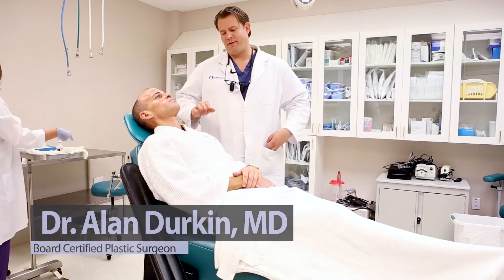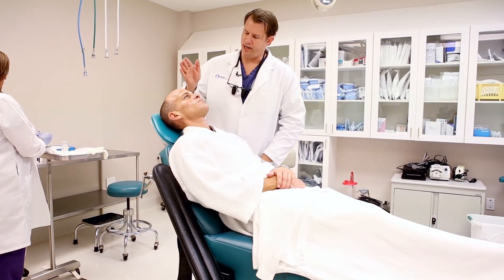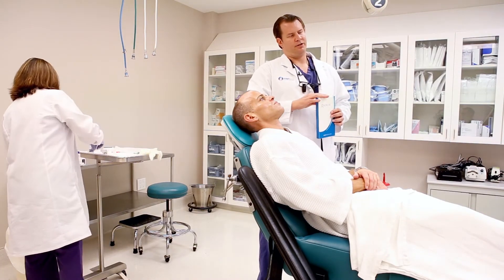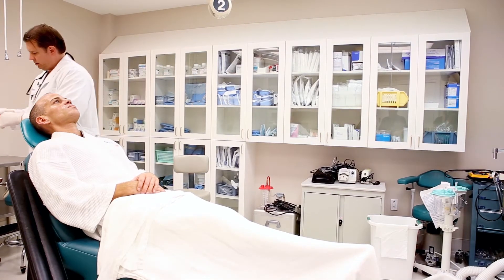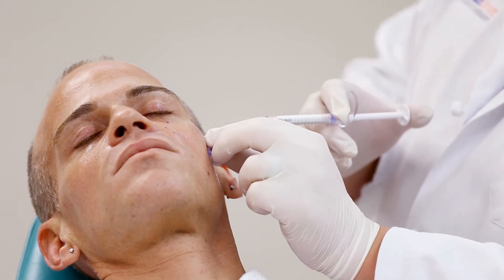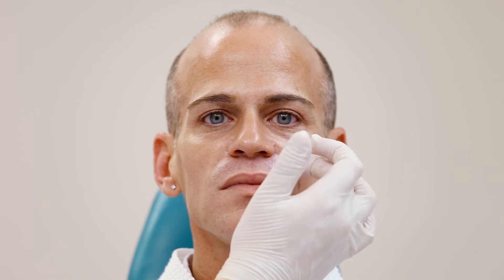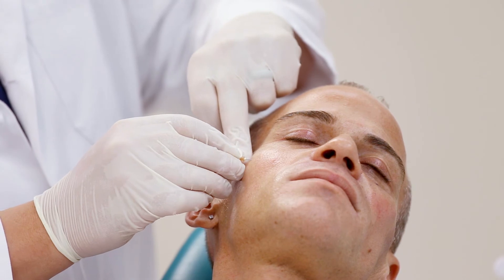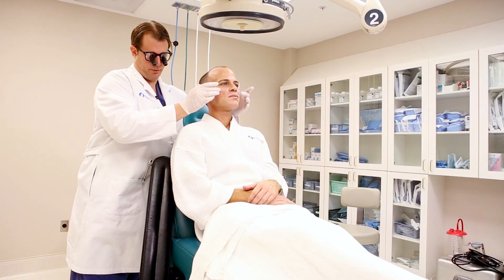Dr. Alan Durkin Testing Radiesse Injection on Male | OceanDrivePlasticSurgery.com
Dr. Alan Durkin demonstrates Radiesse injection on a male patient who wanted to lift and add volume to his face.

The patient had some recent weight loss and wanted to restore a more youthful appearance by adding volume back to his face and lifting his cheeks. Dr. Durkin is a Board Certified Plastic Surgeon at Ocean Drive Plastic Surgery in Vero Beach, FL..

Video Title:  Dr. Alan Durkin Testing Radiesse Injection on Male | OceanDrivePlasticSurgery.com

This video is presenting Dr. Alan Durkin Testing Radiesse Injection on Male but also tries to cover the following subject:

Radiesse At Ocean Drive Plastic Surgery
 Radiesse Injection Techniques
Radiesse Chin Augmentation

✅  Visit Us Today:

📍 5070 Highway A1a, Vero Beach, FL, United States, Florida

✅   About ​​Us :

World-renowned plastic surgeon Dr. Alan Durkin and his team of providers welcome you to Ocean Drive Plastic Surgery. Dr. Durkin is an American Board Certified Plastic Surgeon and New Beauty who specialises in facial aesthetics and breast surgery.

Our Vero Beach plastic surgery clinic and MedSpa is a global hub for innovative plastic surgery treatments that produce absolutely gorgeous results.

On this Youtube channel, we vlog about cosmetic plastic surgery, beauty, skincare, and makeup. At Ocean Drive Plastic Surgery, you can truly immerse yourself in beauty.